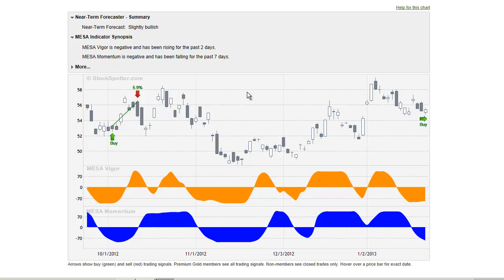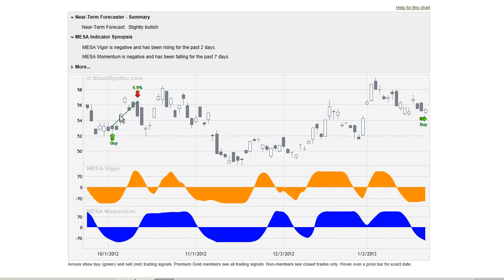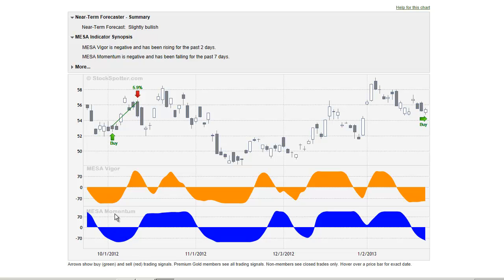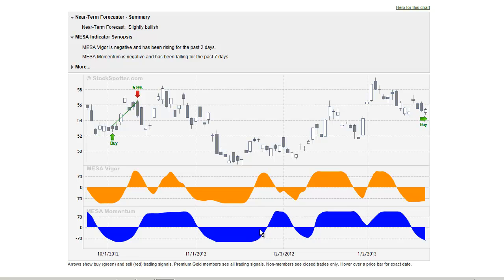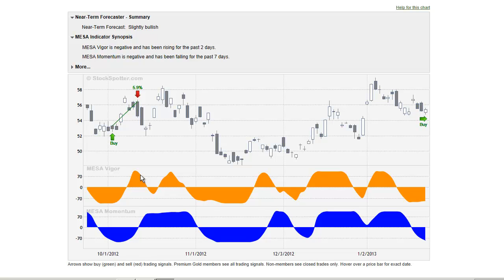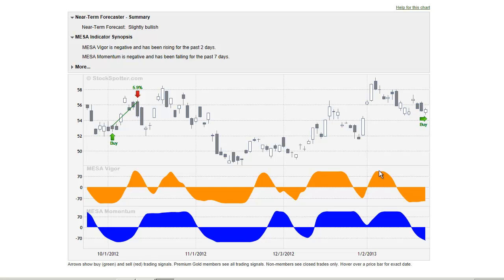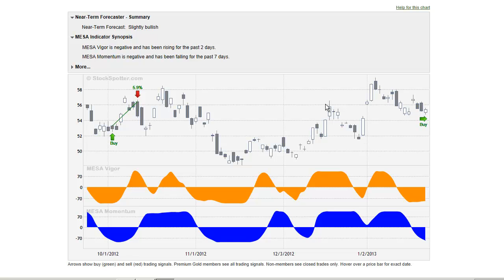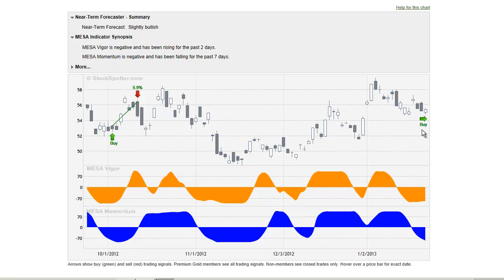StockSpotter.com Near-Term Forecaster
John Ehlers demonstrates the StockSpotter.com Near-Term Forecaster chart. This chart is typically used to monitor open swing trades or as an early trade entry indicator.